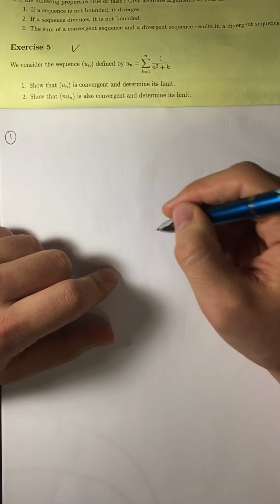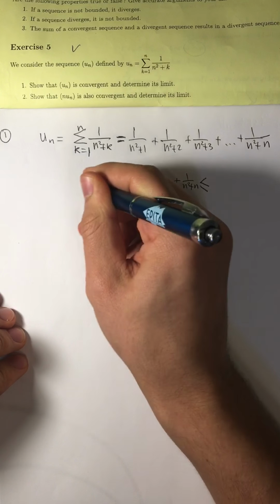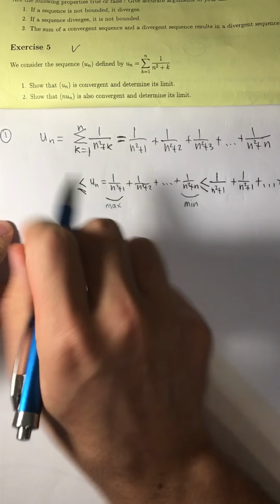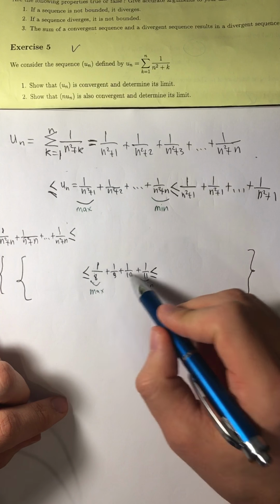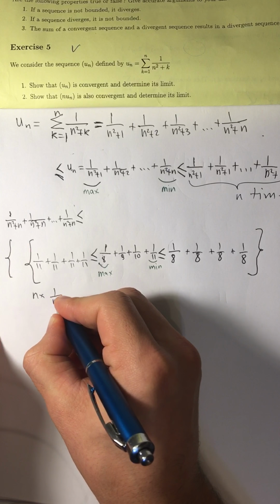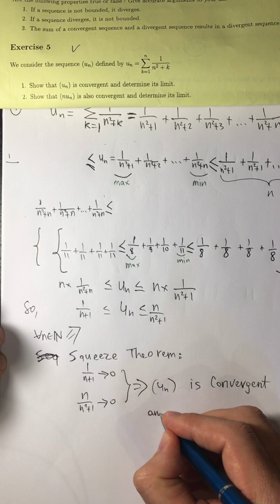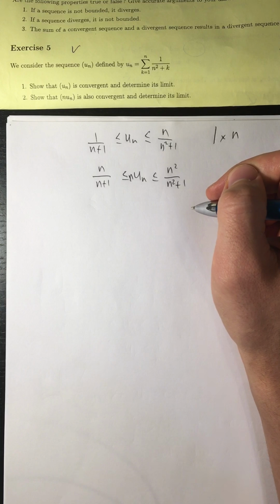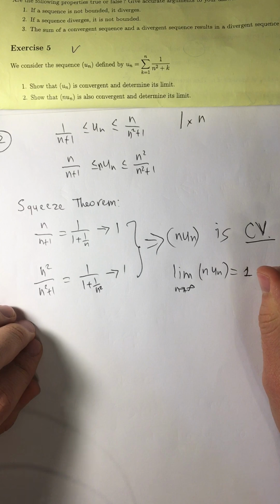Numerical Sequences, Exercise 5